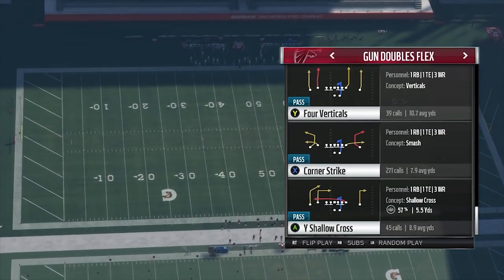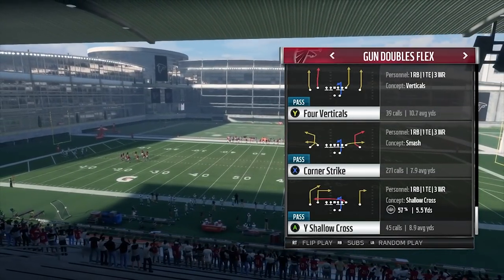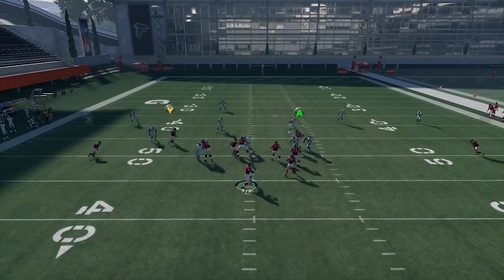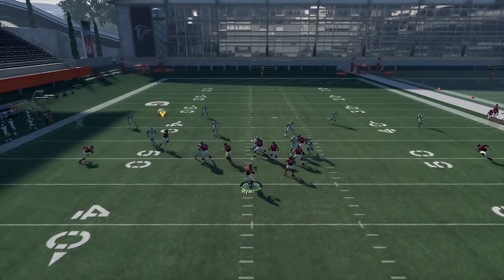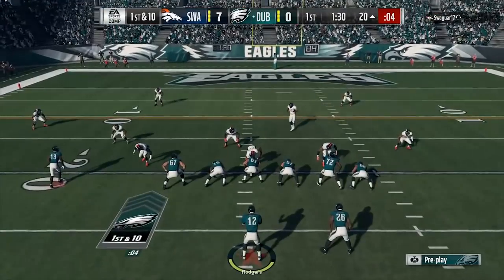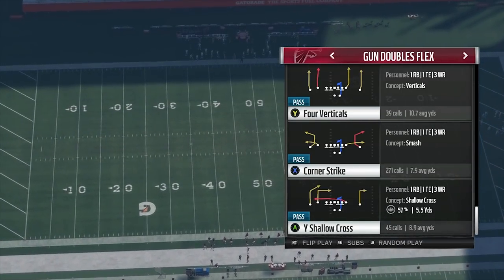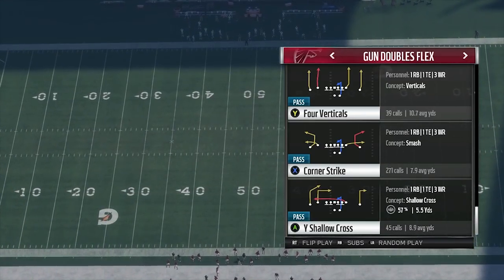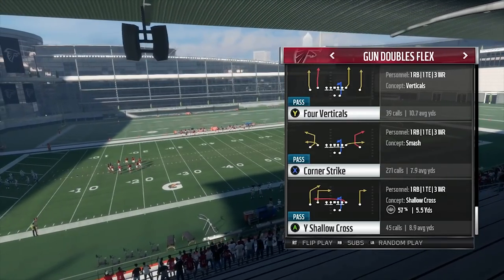Madden 18 GB Doubles MiniScheme Vol. 3!!!! Corner Strike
Corner Strike, same play, new setup this year. Double drags to go with the CRoutes which have always been deadly in Madden! Need 200 likes to unleash the next part of the Minischeme!